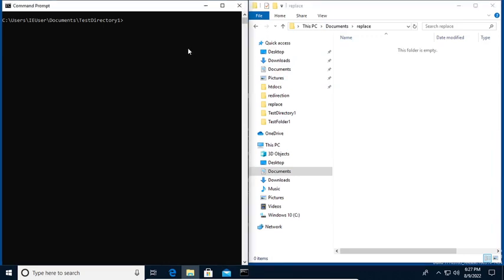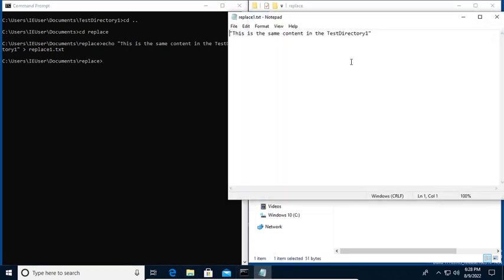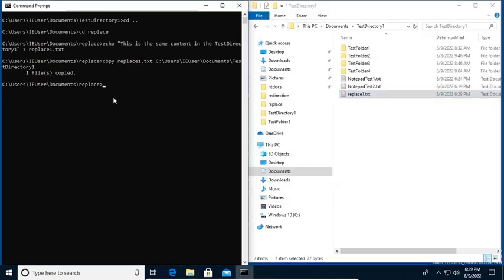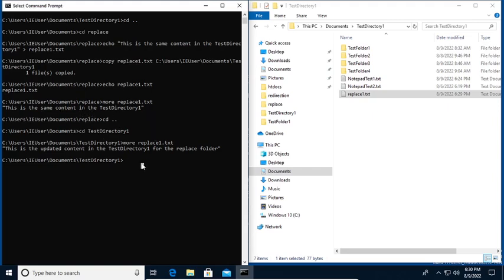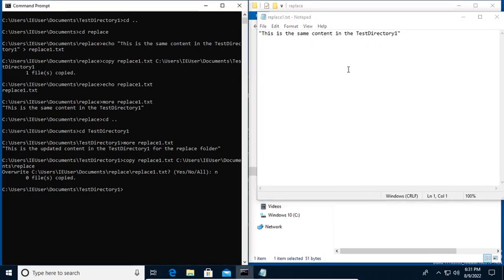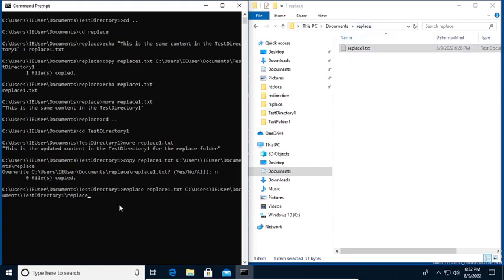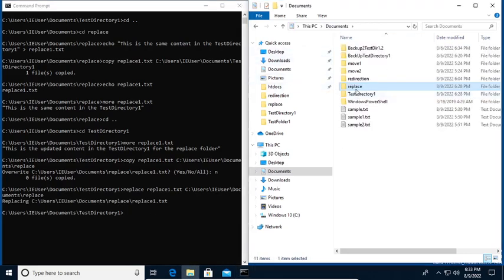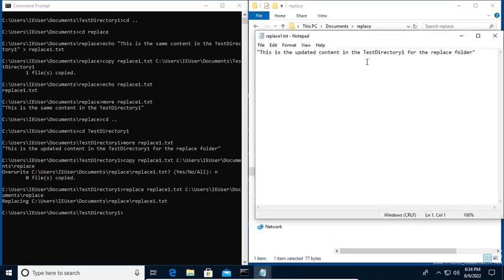11 Replace Command